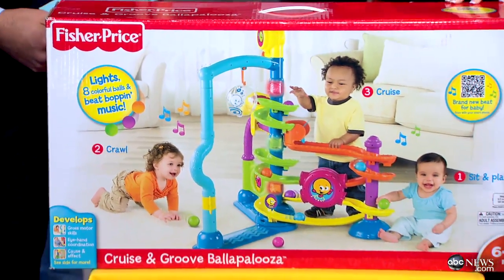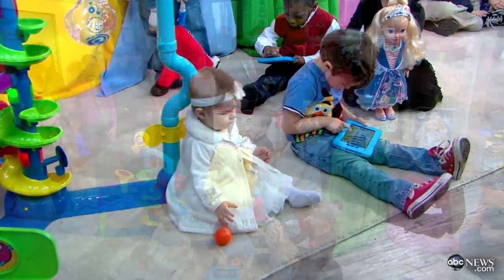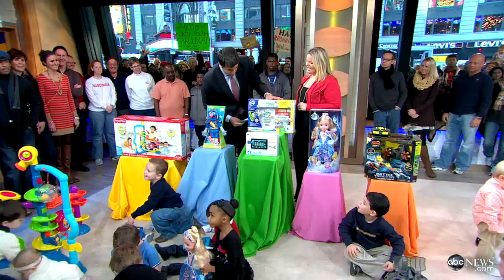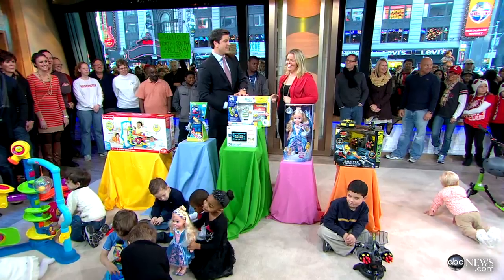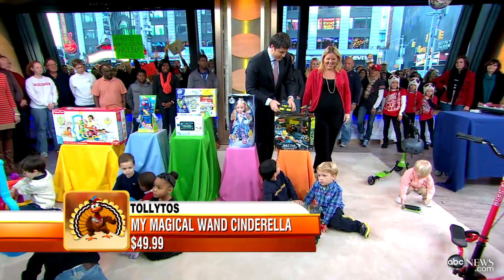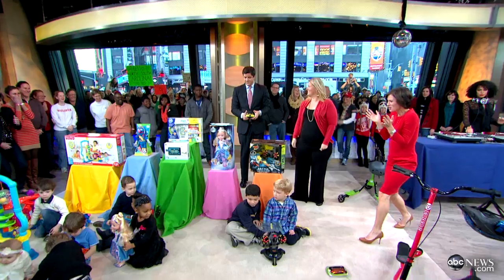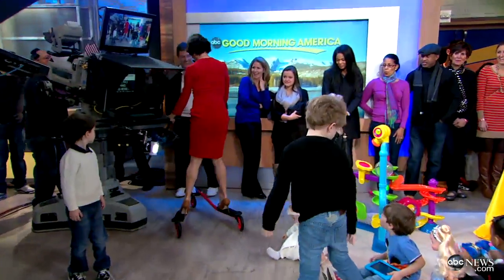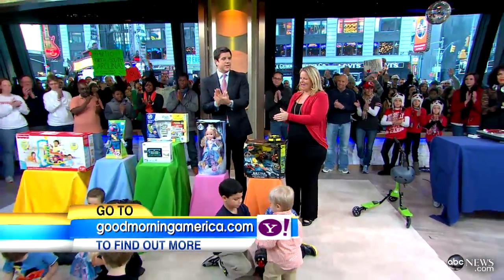Kids 2012 Holiday Wish List: Which Toys Will Fly off the Shelves?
Toy Insider's Joey Fortman has the inside scoop on what kids want this holiday.